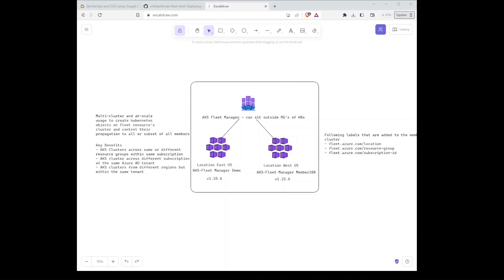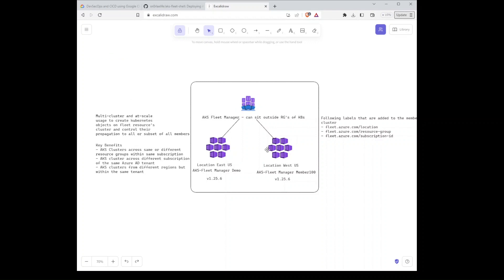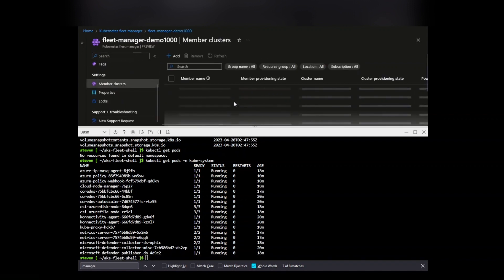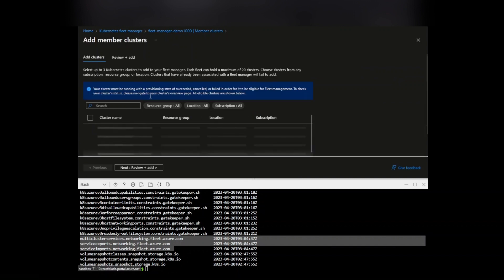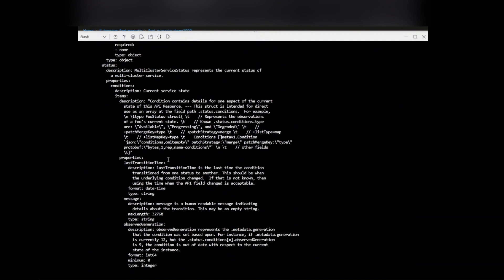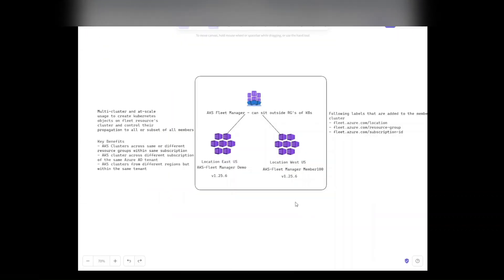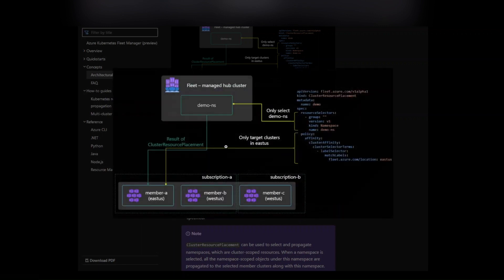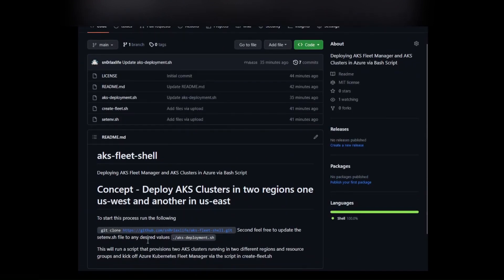Azure Kubernetes Fleet Manager - Multi-cluster Management in Azure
Azure Kubernetes Fleet Manager (Preview) is a feature provided in Azure to address multi-cluster management operations with cluster workload propagation, north-south load balancing and upgrade orchestration across multiple clusters (in multiple regions/subscriptions)